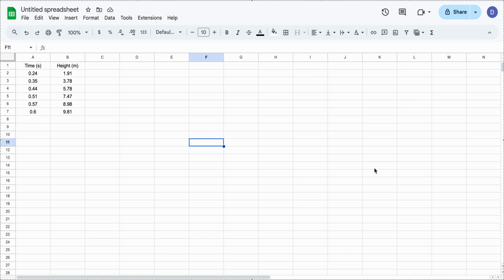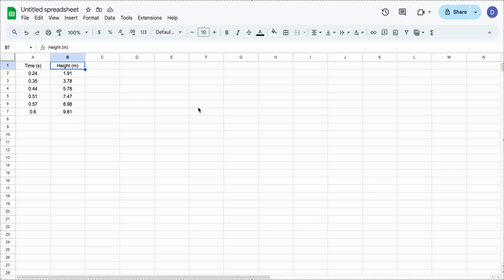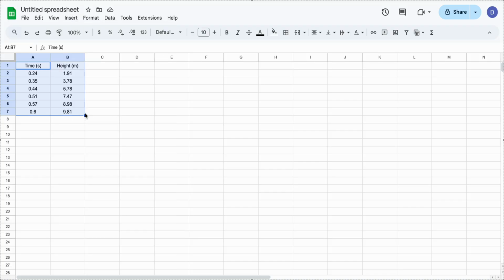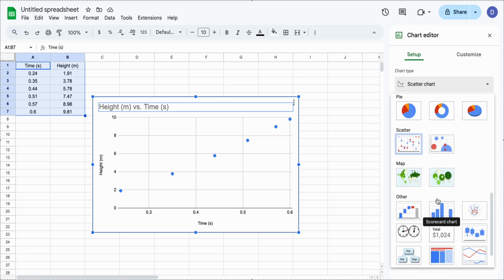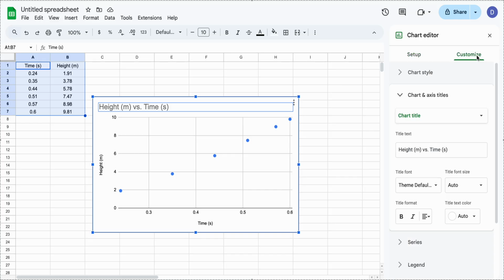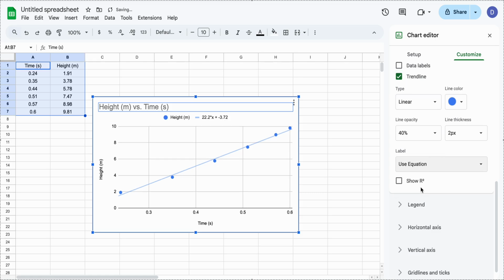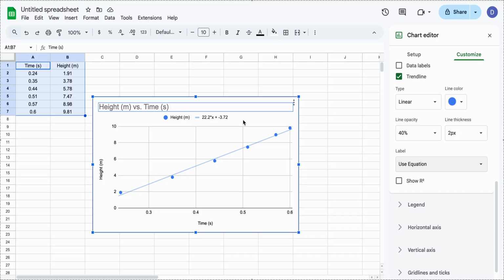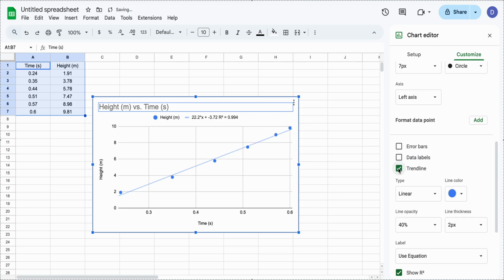Graphing on a spreadsheet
A tutorial on graphing a scatterplot, adding line of best fit and equation of the line of best fit.